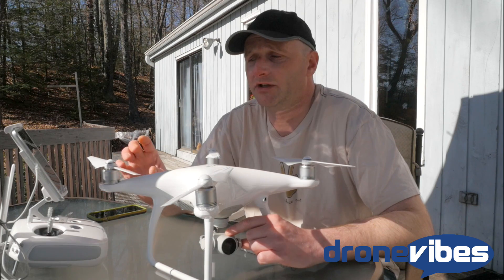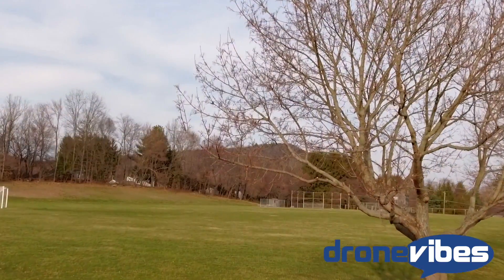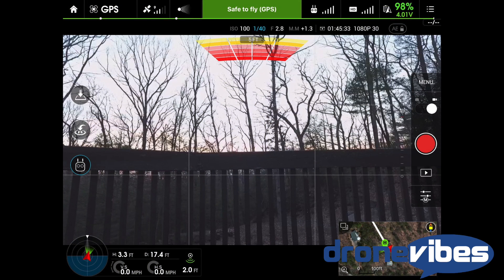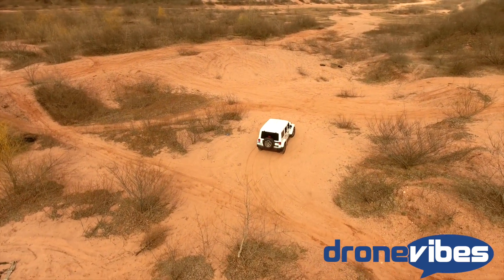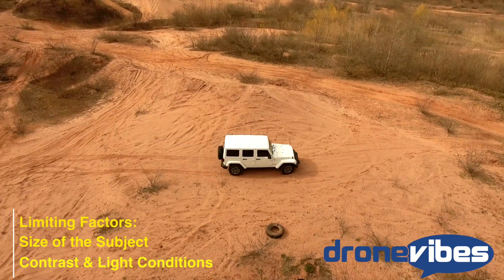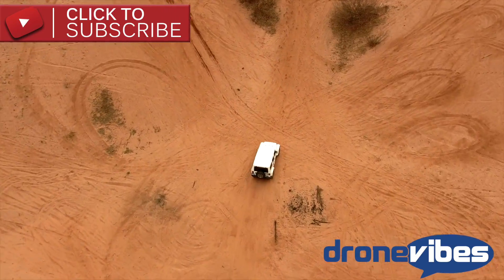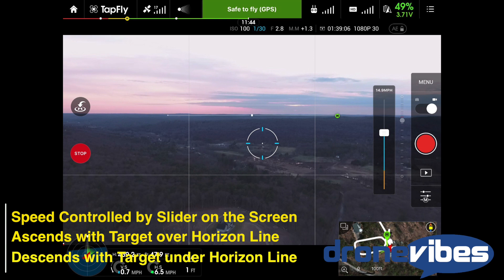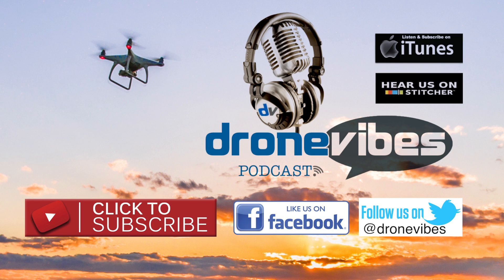DJI Phantom 4 Review Part 3: Active Track, Tap Fly, Obstacle Avoidance - Drone Vibes Podcast Review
Please, visit us at Dronevibes.com for full review, Phantom 4 photo and video test file downloads, and be sure to check us out our Drone Vibes Podcast!
DJI Phantom 4 Review after our first week with DJIs flagship consumer drone.
Part 1 offers an overview of the drone and its components.
Part 2 reviews the camera functions and settings.
Part 3 reviews Obstacle avoidance, Active Track, and Tap Fly